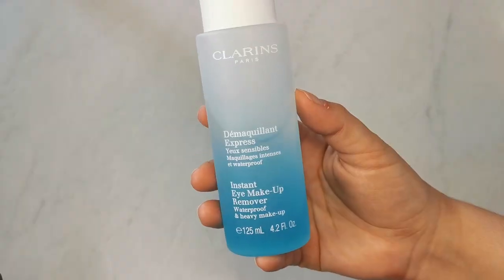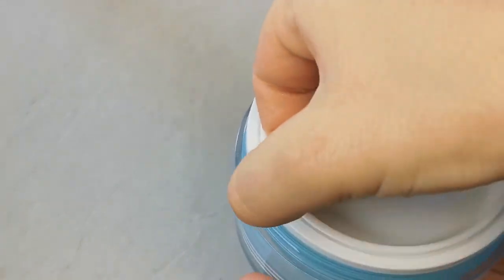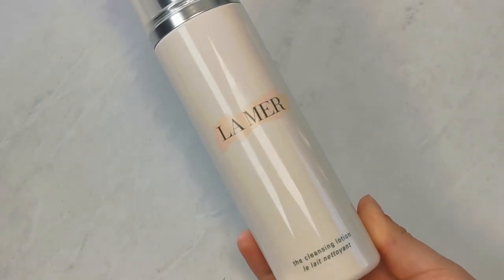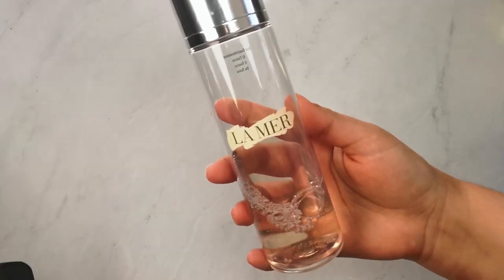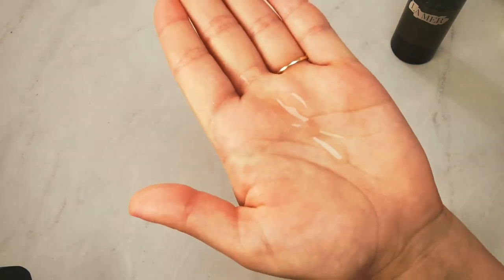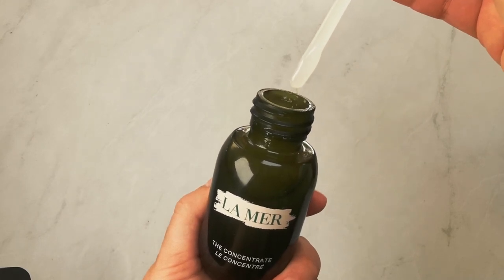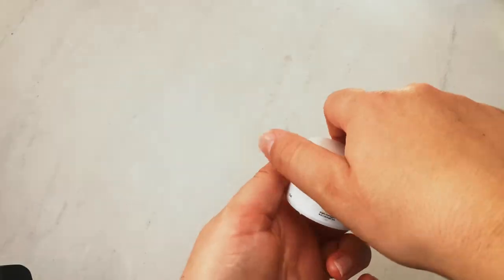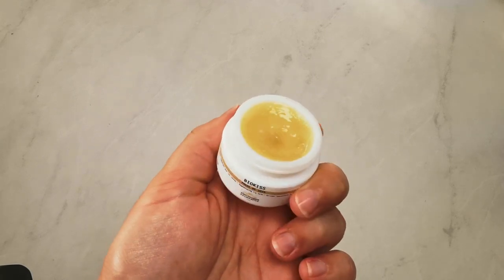Nighttime Skincare Routine | LA MER, SISLEY, and BIOLOGIQUE RECHERCHE | Dry, Rosacea Skin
Hi everyone! Welcome to my first YouTube video.

After battling skin issues such as acne and rosacea for many years, my skincare routine is something in which I am happy to invest my time and money. Having clear, calm skin makes me feel more confident in myself, and it wasn't until my skin was in a good place that I truly started to enjoy makeup.

I have tried many brands over the years from Skinceuticals, Biologique Recherche, May Lindstrom, La Roche Posay, Avène, Caudalie, and more, and since using the products featured in this video, my skin is the healthiest it's ever been.

Of course, everyone's skin is unique, and we all have different needs. For instance, my skin is not sensitive to fragrance at all, and I enjoy a light fragrance in my skincare products. It's certainly a long journey to find skincare that works for us.

My wish is to share my experience with you so that you may learn something about these products if they interest you, whether that be their texture or how they look during application. I would love to know what products you use and enjoy as well.

If you're interested in learning more about La Mer and their products, I highly recommend checking out my beautiful friend Shana at her channel Smelly Skin

PRODUCTS FEATURED AND TIME STAMPS

➤ CLEANSE

0:19: CLARINS | Instant Eye Make-Up Remover

0:47: LIERAC | Cleansing Micellar Water

1:28: SISLEY PARIS | Triple-Oil Balm Make-Up Remover & Cleanser

➤ TONE AND EXFOLIATE

2:57: FRENCH GIRL ORGANICS | Rose Lip Polish

3:12: LA MER | The Cleansing Lotion

4:02: LA MER | The Tonic

➤ MIST

4:48: VENN | Synbiotic Defense Mist

➤ PREPARE

5:25: LA MER | The Treatment Lotion (I use the old version in this video; here's the link to the updated version)

➤ TREAT

6:11: LA MER | The Concentrate

➤ EYES

6:52: OMOROVICZA | Gold Eye Lift

➤ MOISTURIZE AND HYDRATE

7:36: LA MER | Crème de La Mer Moisturizing Cream:

➤ LIP CARE

9:18: BIOLOGIQUE RECHERCHE | Biokiss